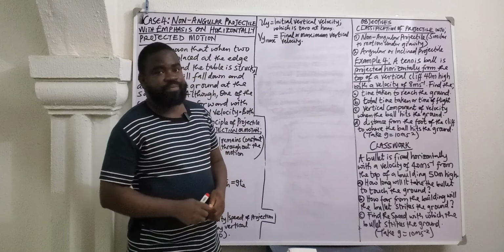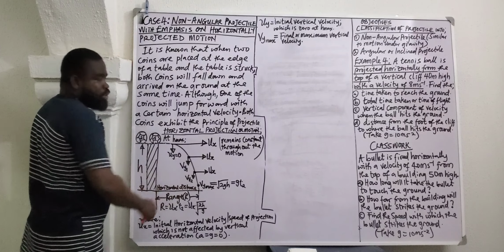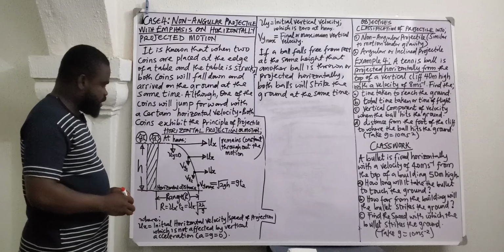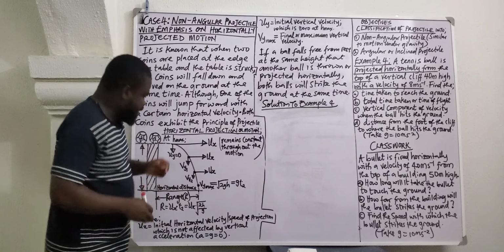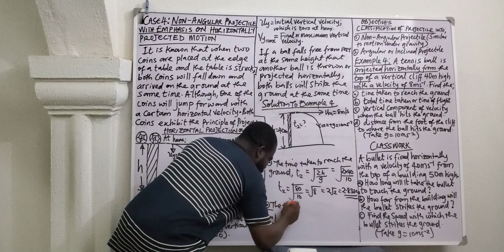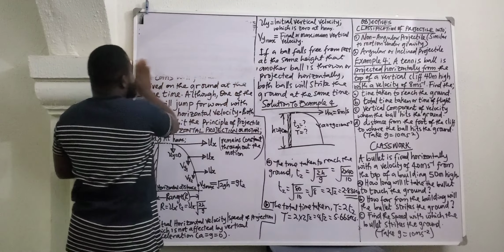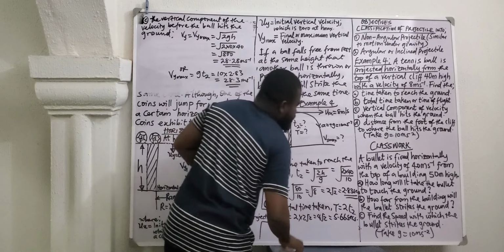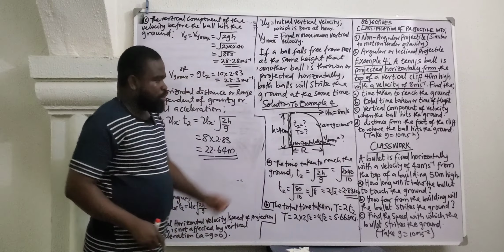Projectiles video2 is for SS2/ST2 classes